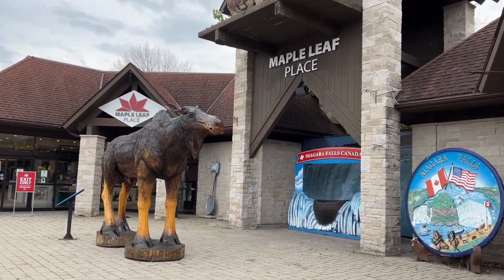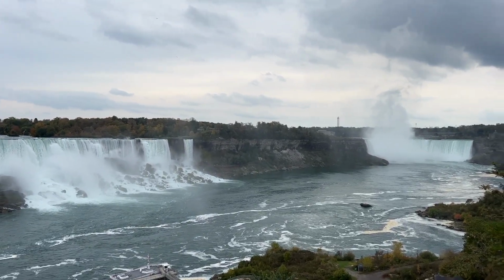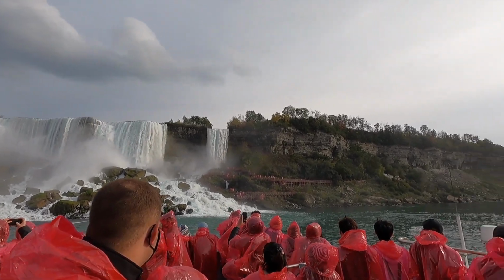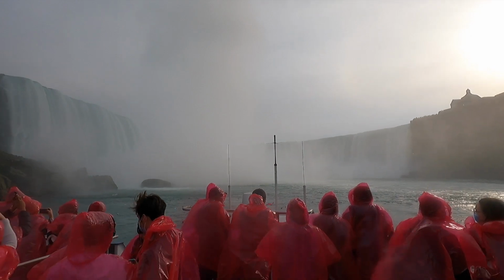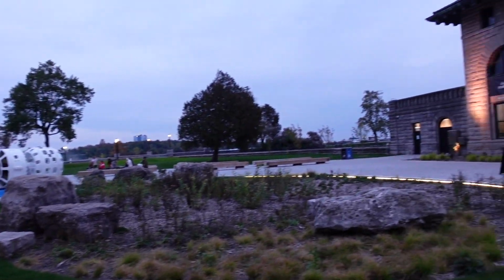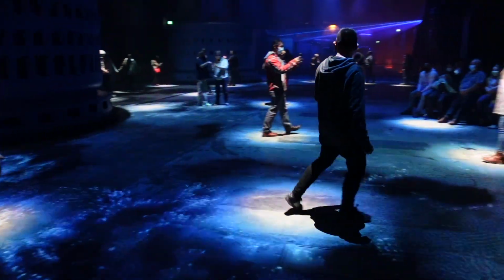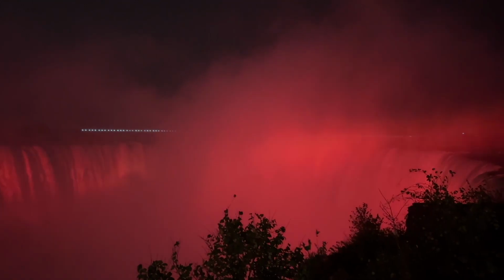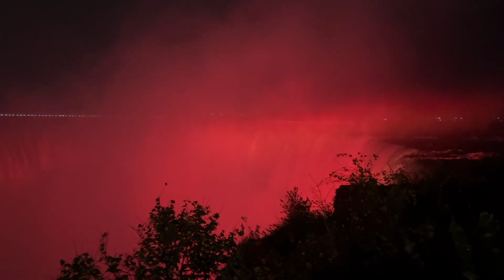Niagara Falls Guide - Niagara Town, Niagara Voyage to the Falls & Currents at Niagara Power Station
This is part 2 of our Niagara Falls travel day, part one is linked below.

In today's video we take you along for our travel day to Niagara Falls, in this part of the video we make a stop off at Maple Leaf Place, this roadside diner/tourist spot, here you have some great photo spots, an huge gift shop containing all things Canada and Ontario and a diner where you can get some great Canadian poutine!

Our next stop on our tour of Niagara is a whistle stop tour of Niagara town, this is such a tourist trap, there's tons of attractions including Ripley's Believe It or Not, Madame Tussauds and tons more! You've also got tons of restaurants to enjoy.

The highlight of the day and the attraction that everyone comes to see, the Falls themselves! We took a trip on one of the boats to experience the Voyage of the Falls, with this we journey right into the falls to experience its power up close, this journey will take you as far into the falls as you're allowed to go and gives you time to really soak it in (literally). This is a great opportunity to get those coverted pictures.

After we've finished at the Falls we head back to Niagara Power Station for their brand new show, Currents. This is a light and laser and projection show going through the story of the Falls and how they generated power for Niagara and the surrounding areas for many years. We've got the full show up on our channel but this is a show you should watch!

As we finished here it gave us the perfect opportunity to get some night shots of the Falls they use projections to light the Falls up in all different colours, they look amazing!

We finsihed the night off with a trip to the only Hard Rock Cafe in Canada, Hard Rock began closing down all of their cafes a little while back and the one in Niagara is the only one left in Toronto and Canada as a whole!